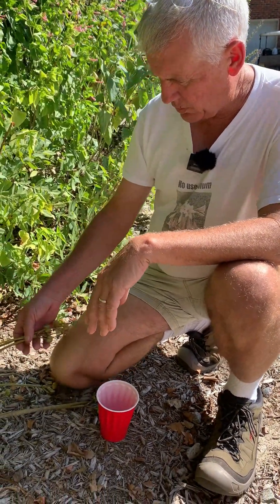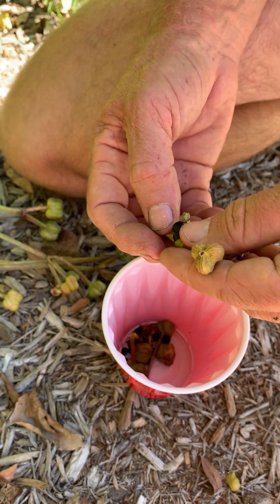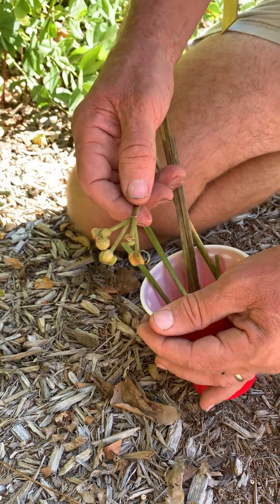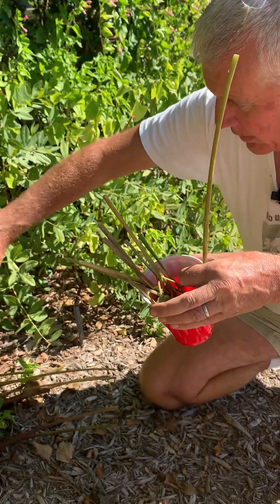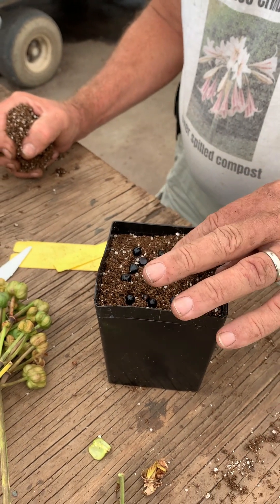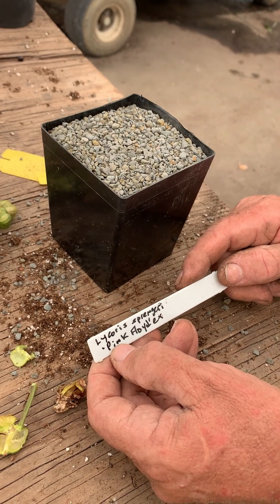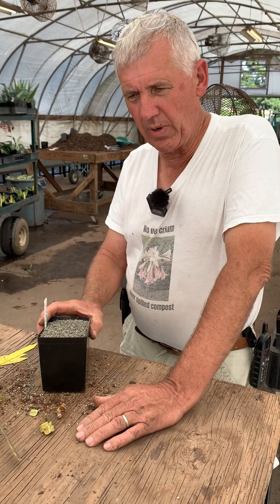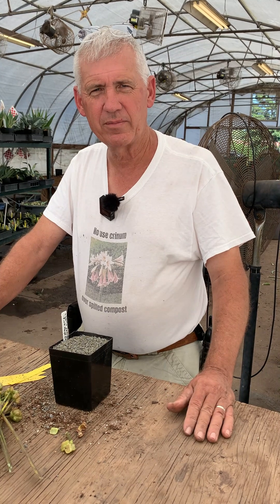Lycoris seed collection and sowing with Tony Avent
Today we are in the garden collecting Lycoris sprengeri seeds. Lycoris hybrids are mostly sterile, with exception of Lycoris x rosea which reliably produces seed. Straight species (Lycoris sprengeri, L. radiata, L. aurea, L. chinensis, etc.) also produce viable seed that may turn into interesting offspring for the garden. Tony shares his tips on collecting and sowing the seeds.